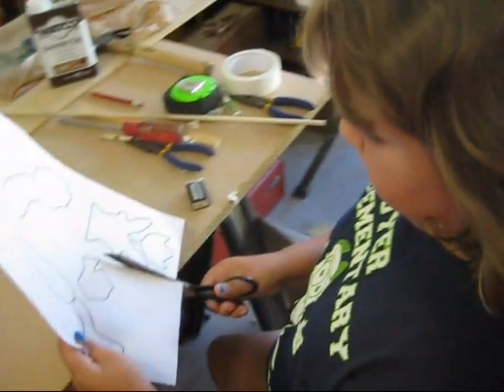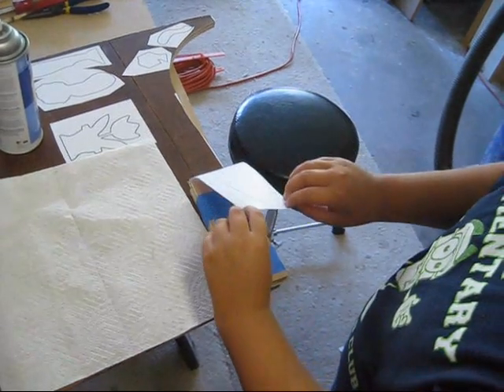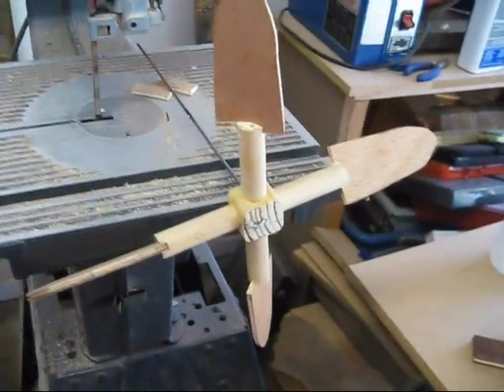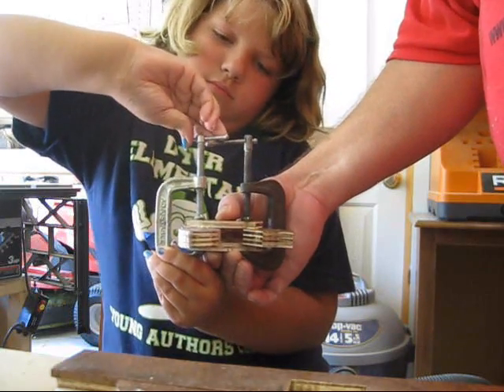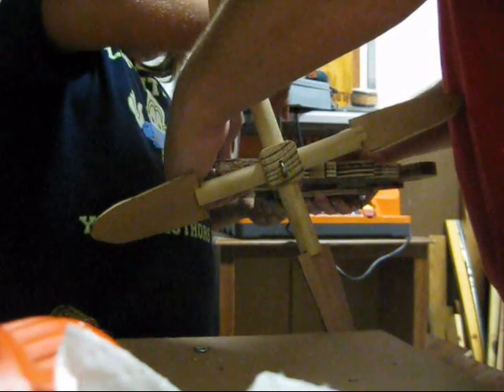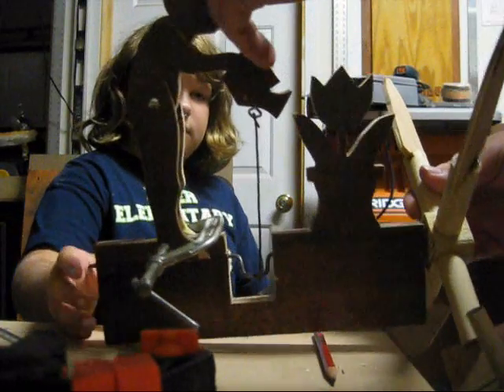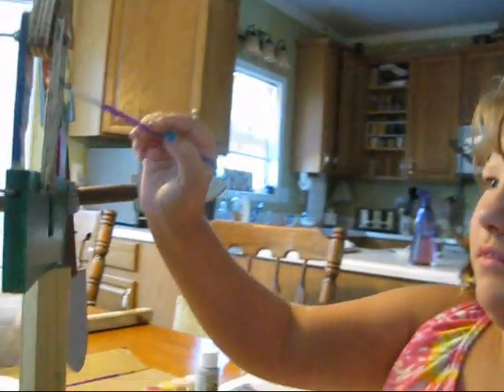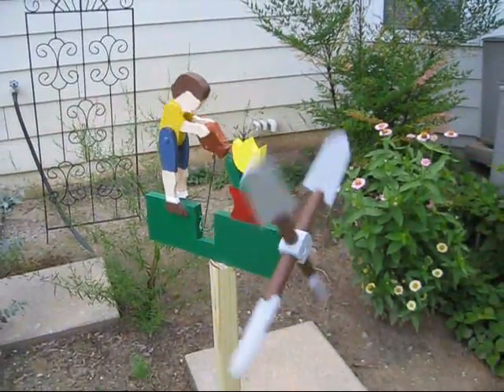How to Make a Whirligig for Your Garden - Easy DIY Weekend Outdoor Project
We made mommy a whirligig for her garden!  Whirligigs are fun whimsical woodworking projects that are great for getting kids involved in the craft.